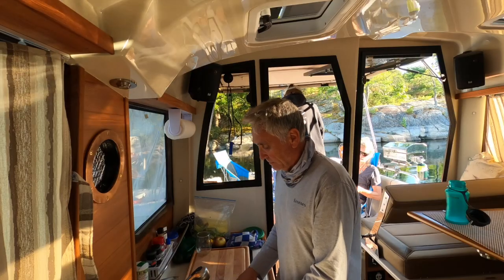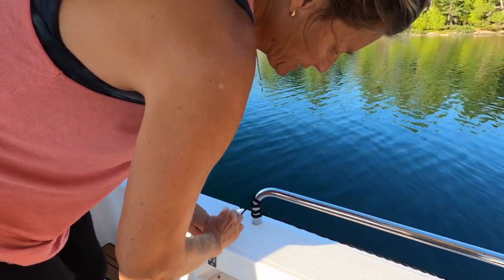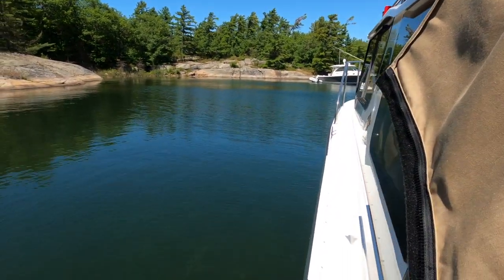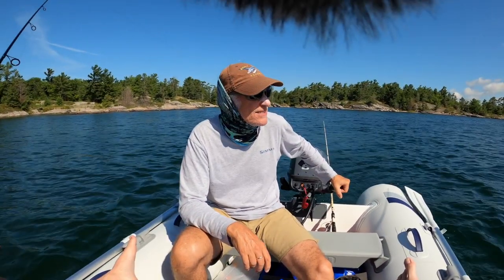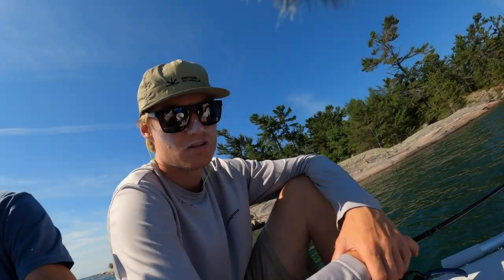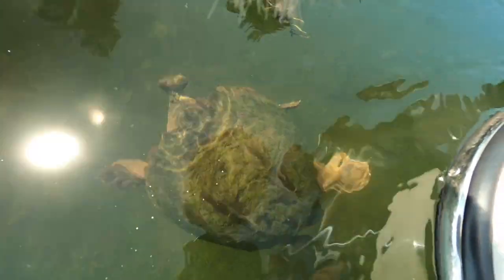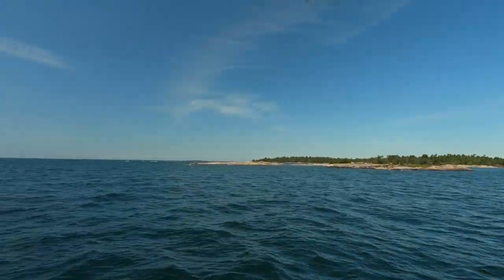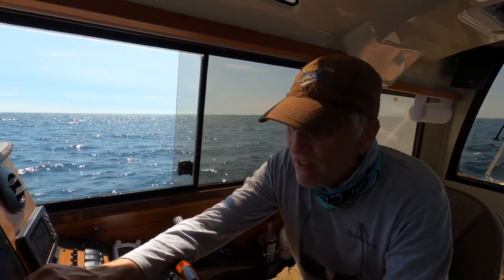A Family of 4 Living on a 25 Foot RANGER TUG Boat- WILL WE GO CRAZY?- Episode 8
In this episode we are joined on Georgian Bay by our two sons for the weekend. We explore the area surrounding Franklin Island, Snug Harbour and the Limestone Islands . Michael and Julia each share a little  boat tip with you and the whole family  meets a friendly snapping turtle.

Music Credits
ES: Rich and Thick - Spring Gang
ES: Hello April - John Runefelt
ES: I feel Good ( instrumental version) Mama Zula
ES: Keep Holding On- Ryan James Carr
ES: El Flaco Collective
ES: Always Pass it On- Spring Gang
ES: Rioverde- Vendla